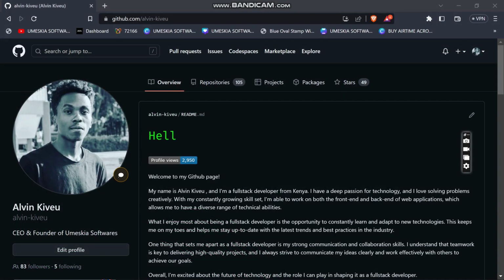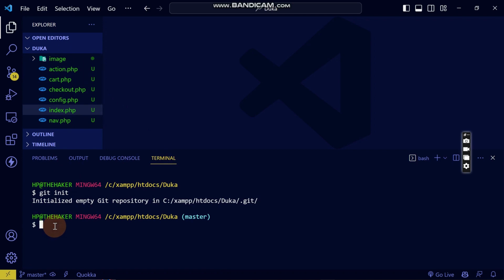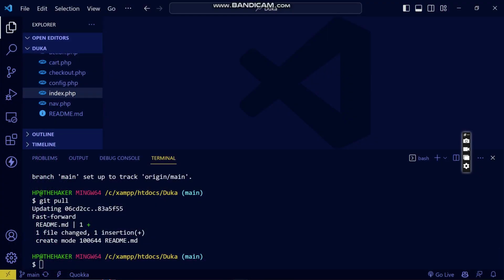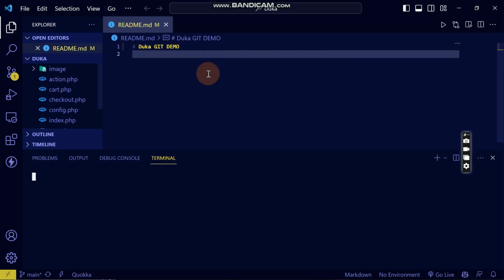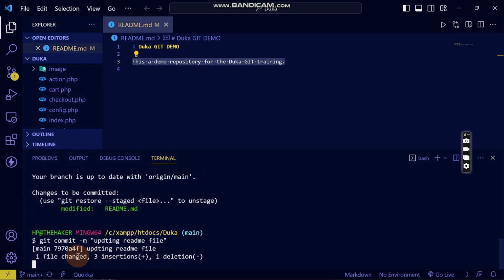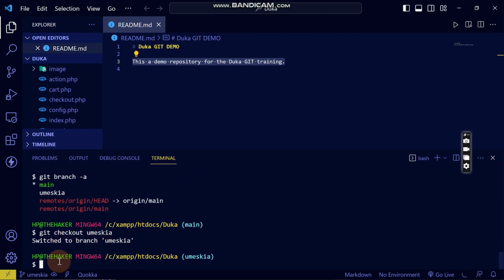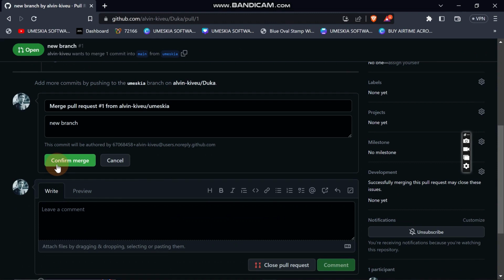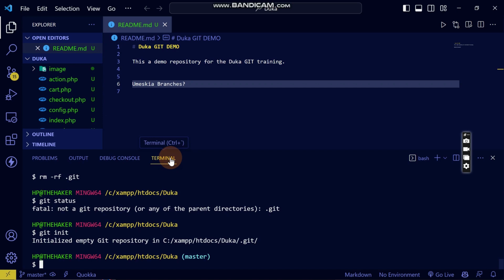5 Essential GitHub Concepts for Developers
GitHub Concepts for Developers" is a concise guide that explores five fundamental concepts crucial for developers utilizing GitHub.

Time Code
0:00
0:26 -  Pushing a Local Project to GitHub
6:39 -  Cloning a Repository from GitHub
10:19 - Submitting Changes to a Repository
13:34 - Creating a New Branch and Submitting Changes on the Branch
19:41 - Removing Git Configuration from a Project